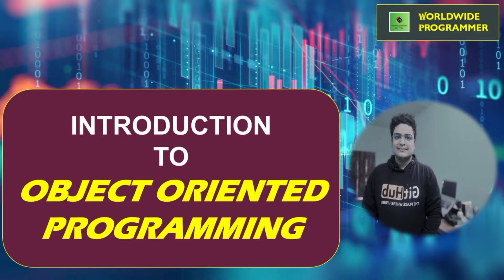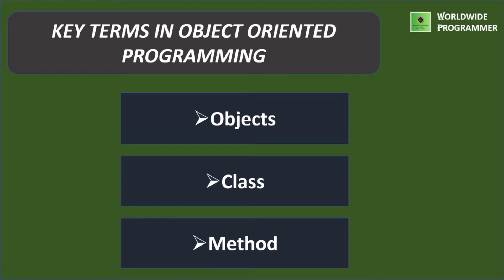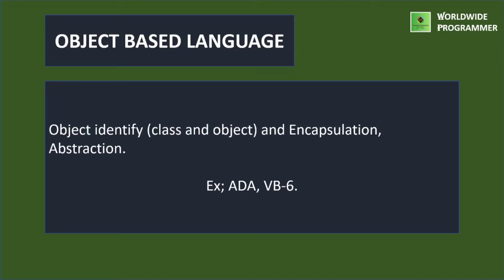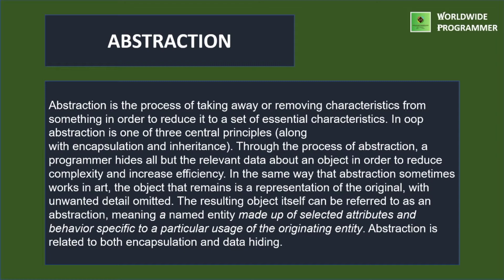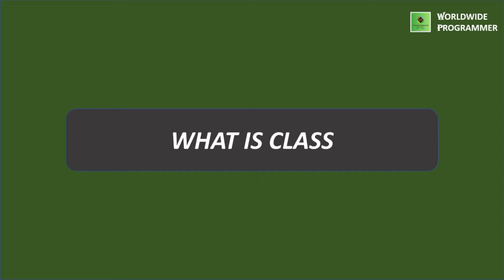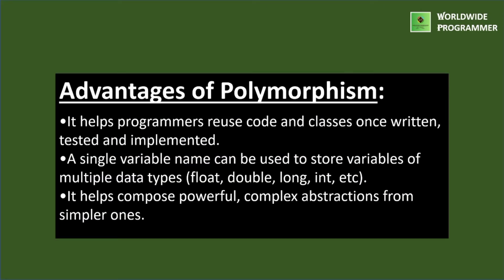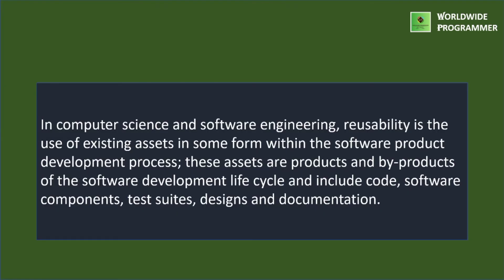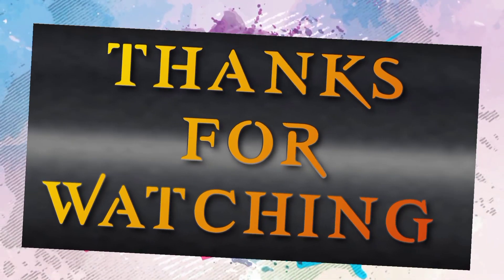INTRODUCTION TO OBJECT-ORIENTED PROGRAMMING(OOP) | WORLDWIDE PROGRAMMER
Hello Guys, This is the tutorial on object-oriented programming (OOP), where we are discussing OOP, characteristics of OOP, key terms in OOP, features of OOP, and advantages of OOP with details.

@WORLDWIDE PROGRAMMER